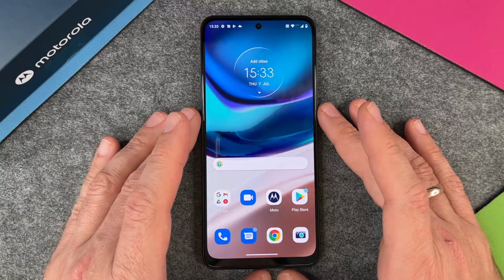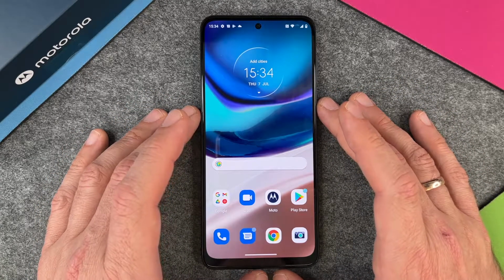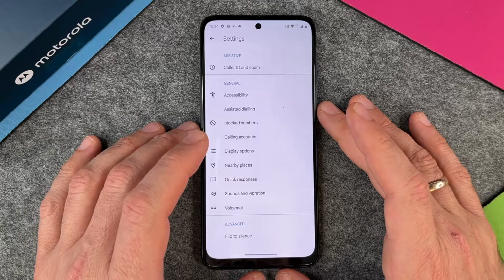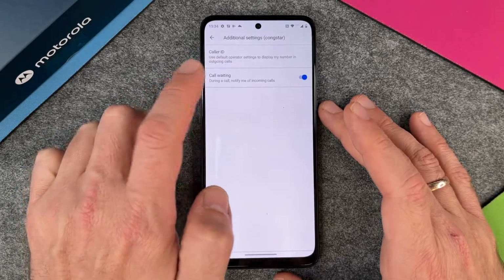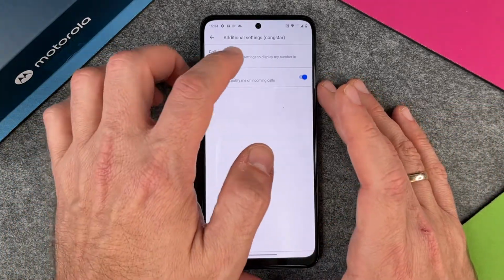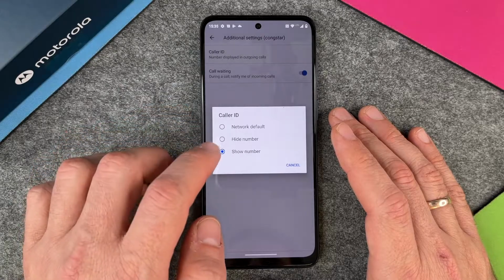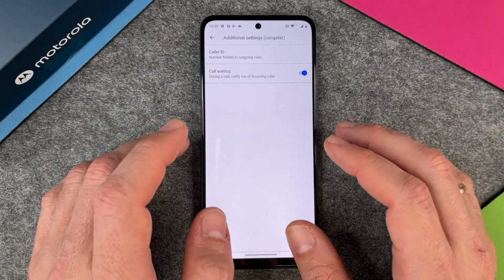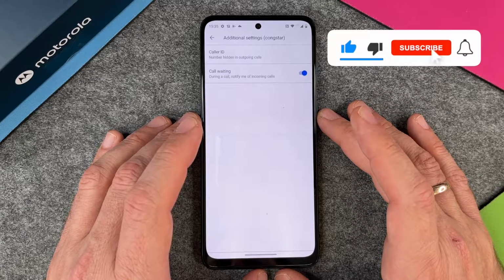Motorola moto g42 - How to hide your Phone number • 📱 • 👤 • 📞 • Tutorial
You want to call anonymously, i.e. without being recognised, with your Motorola moto g42 so that no one on the other side can see who is calling? A useful function when you want to reach someone but don't want them to know in advance who it is that's calling. Maybe you want it to be a surprise? We show you here which settings you need to make on Motorola moto g42 to make your next call incognito. Enjoy the video.